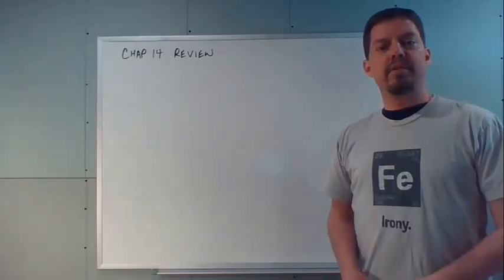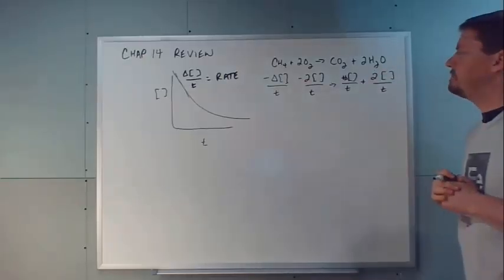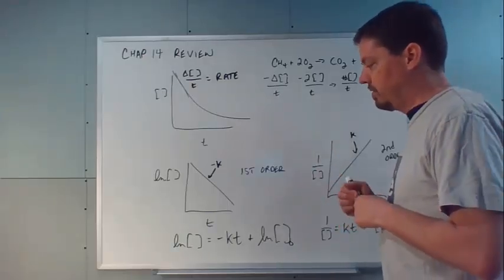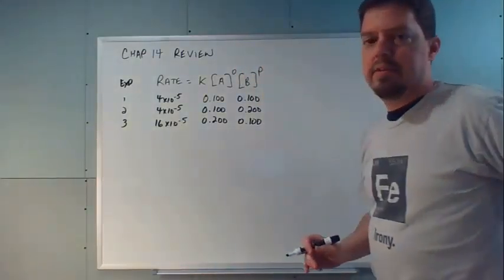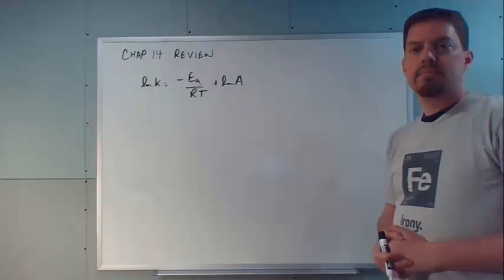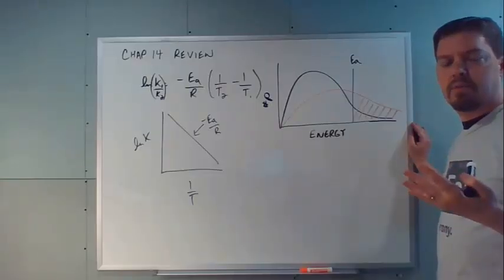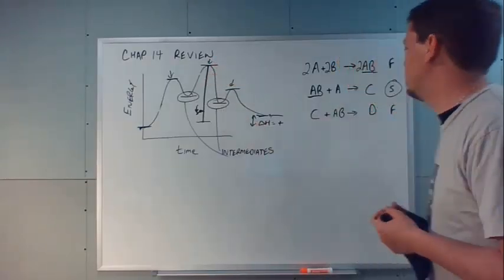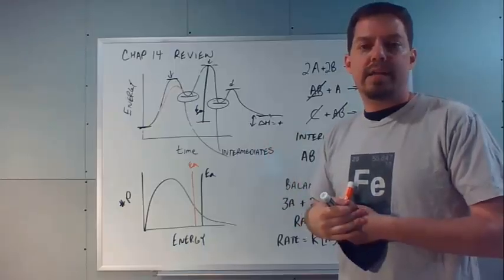AP Chem Review Vodcast (Kinetics)